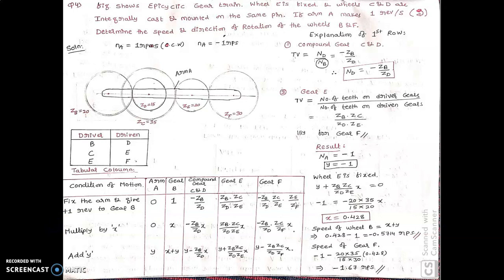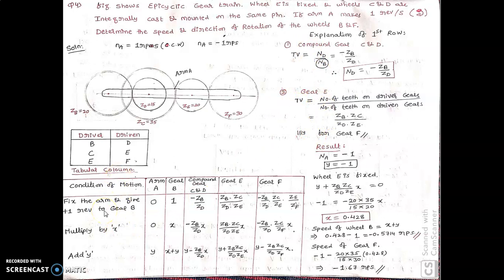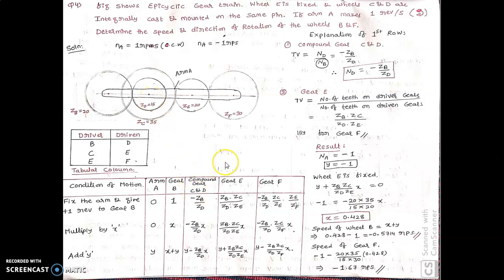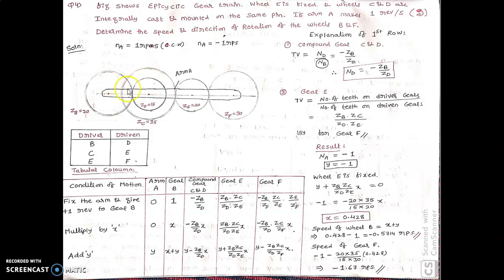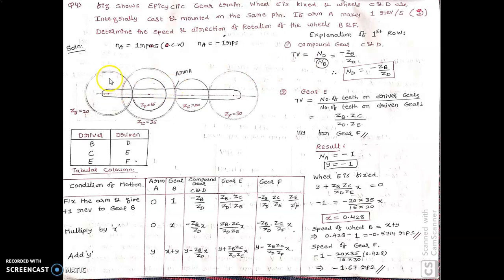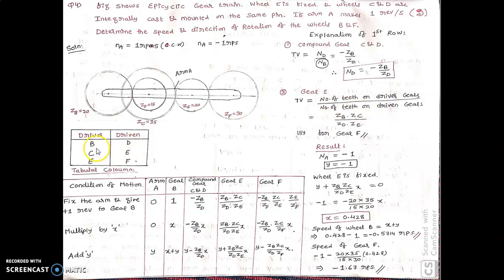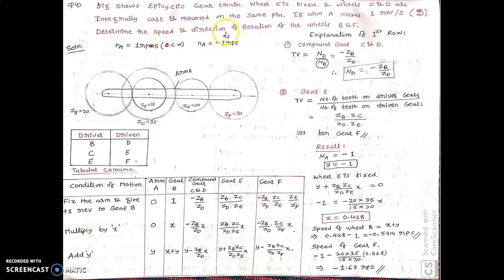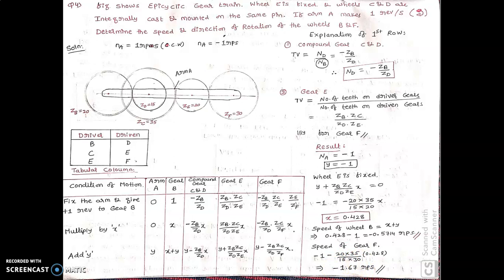Gear train part6